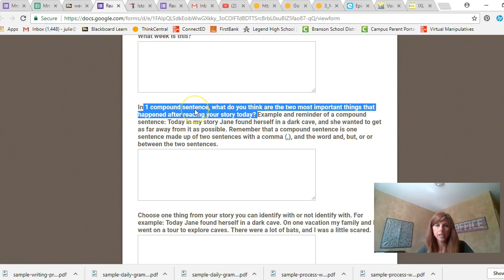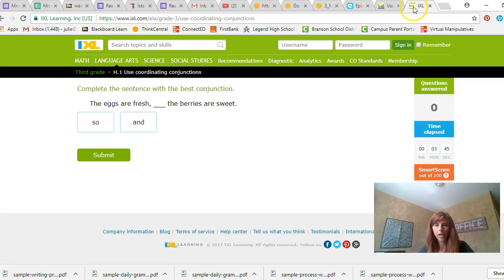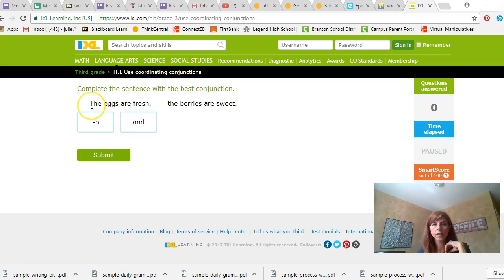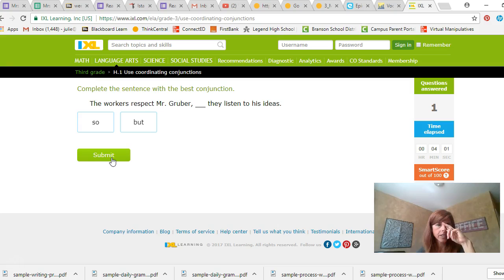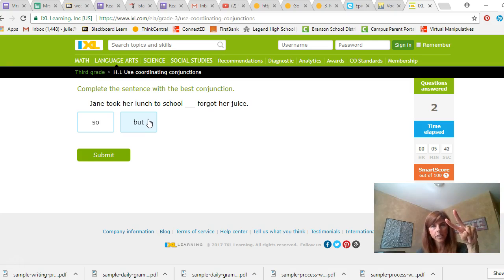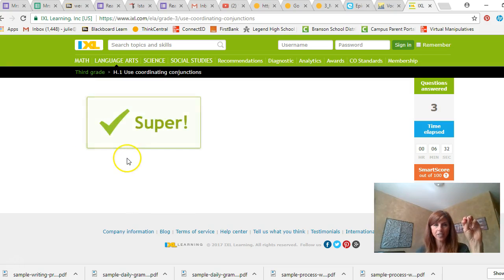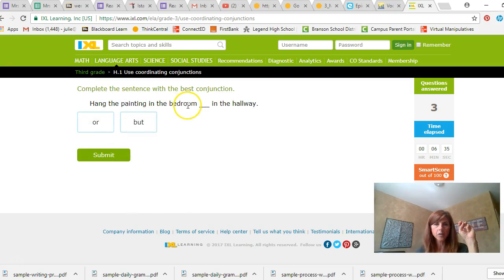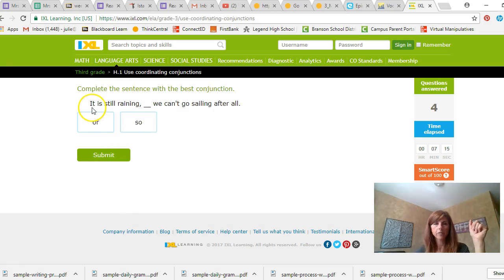quick lesson on compound sentences